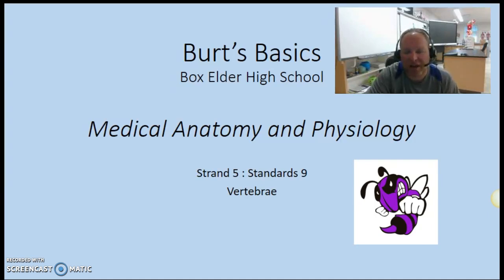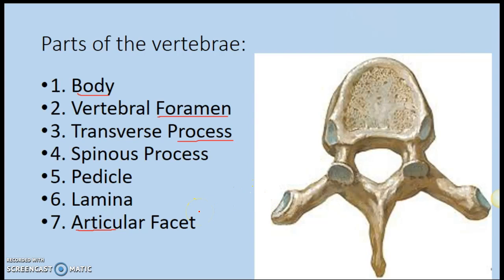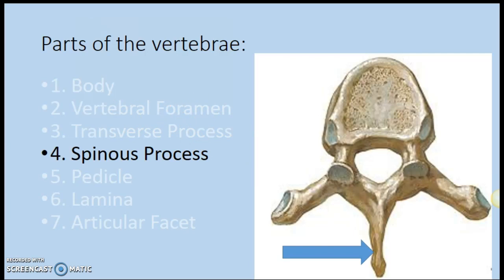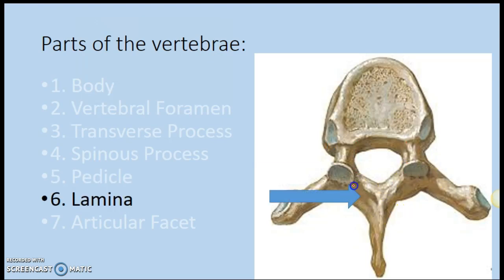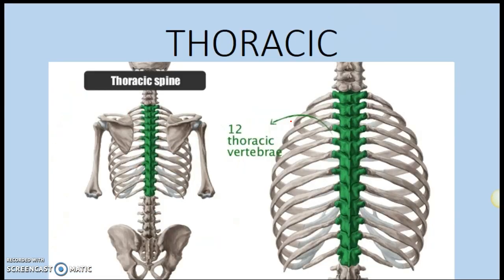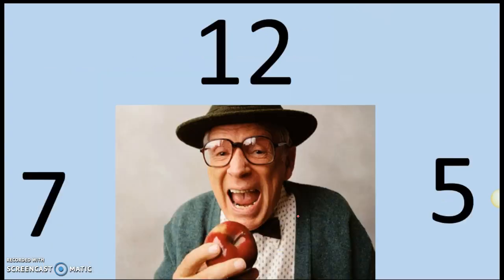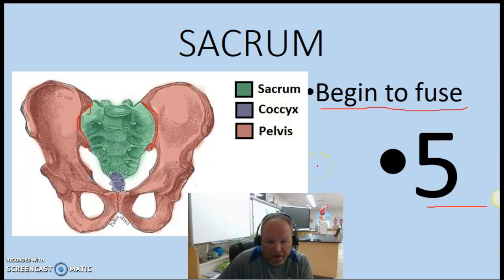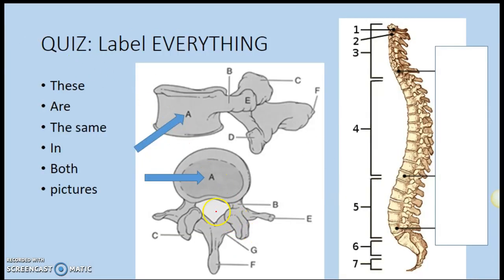Strand 5: Standard 9 Vertebrae